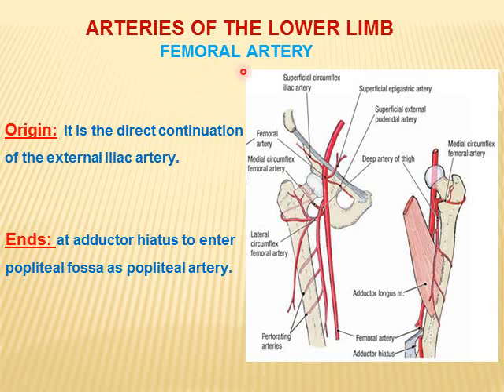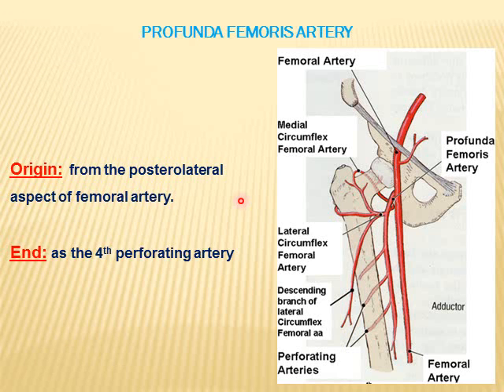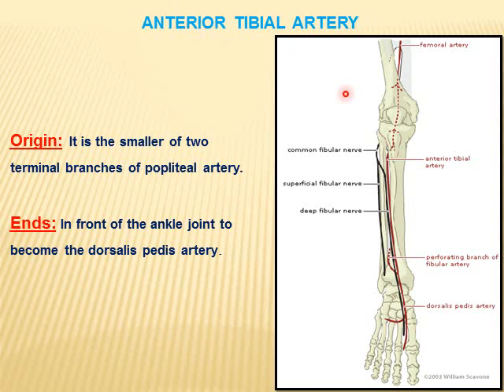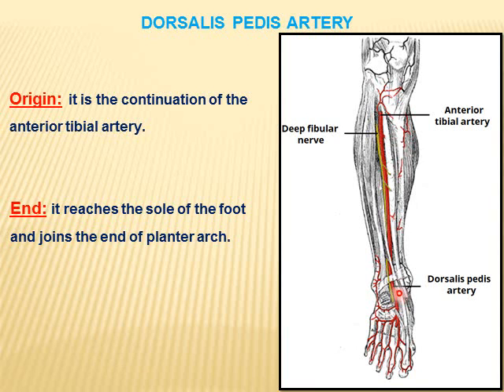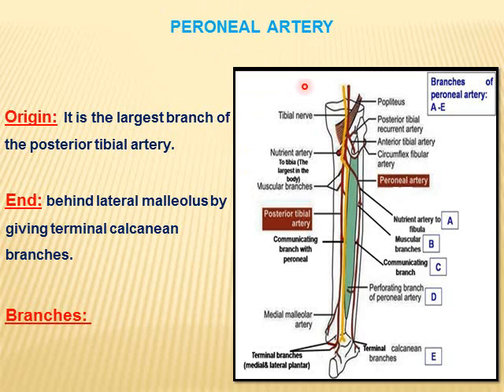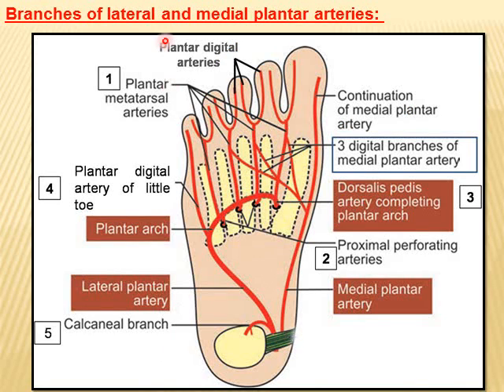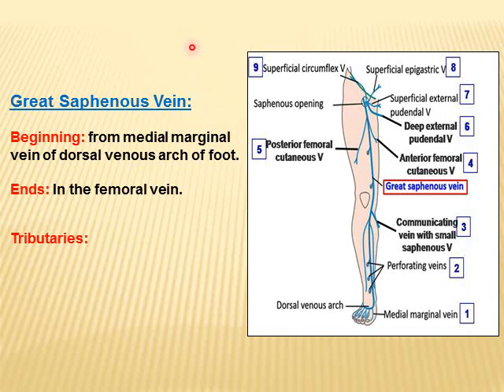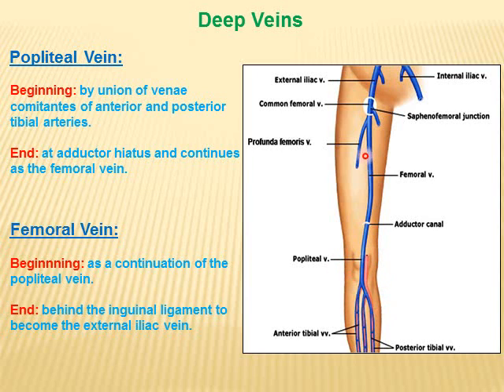blood vessels of the lower limb